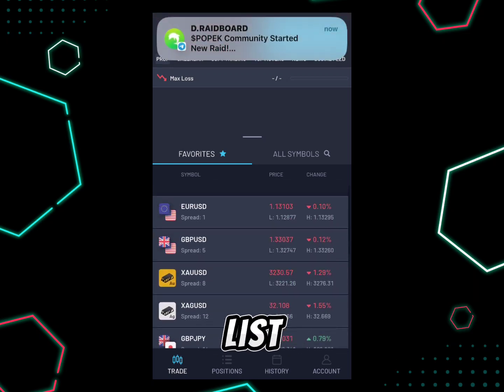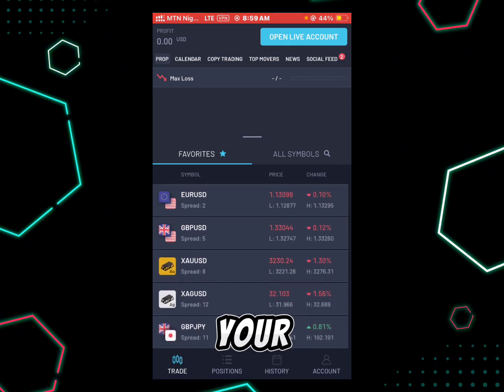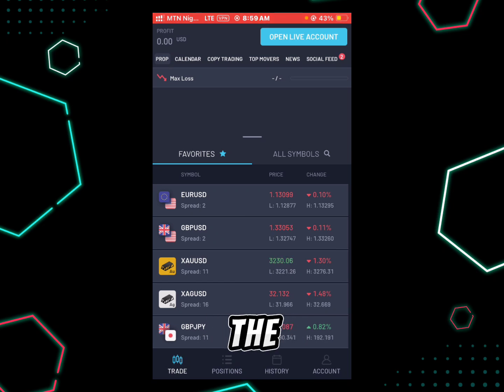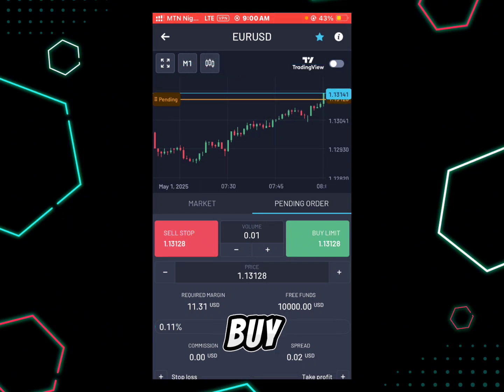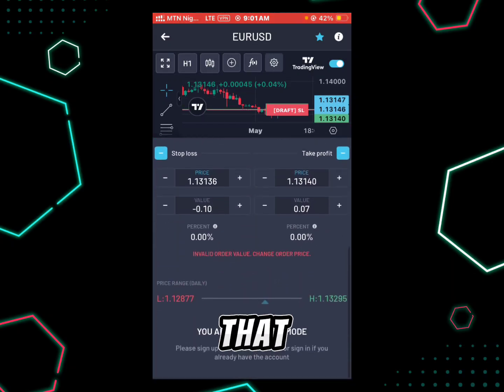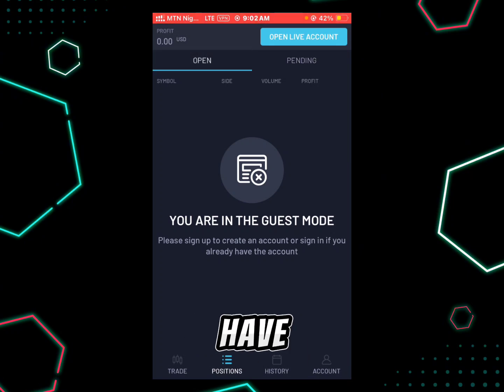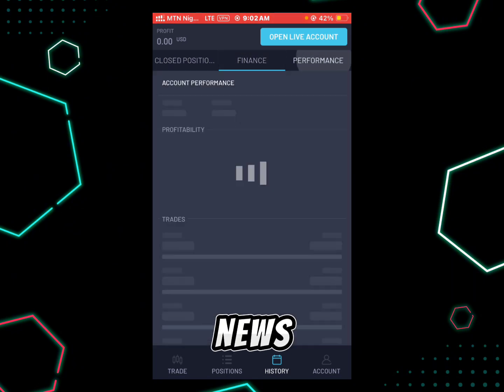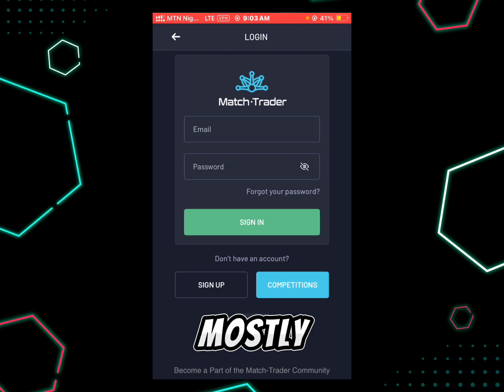How To Use Match Trader To Trade (Full Guide)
**🚀 How To Use MatchTrader: Complete Beginner’s Guide (2025)**

In this video, I’ll walk you step-by-step through **how to use MatchTrader**, a powerful trading platform that's gaining popularity fast in the prop trading world. Whether you're just getting started or switching from another platform, this tutorial will help you navigate MatchTrader with confidence — from account setup to executing trades.

* How to set up your MatchTrader account
* Navigating the MatchTrader interface
* Placing trades and managing positions
* Tips for optimizing your trading experience

🔥 **Recommended Prop Firms Using MatchTrader:**

👉 **FundedNext**: Get started with one of the top prop firms!

👉 **Instant Funding**: Trade with no evaluation needed!

🎯 Ready to level up your trading? Watch till the end for pro tips and insights that can help improve your performance on the MatchTrader platform.

Would you like a shorter version for Instagram or TikTok captions as well?